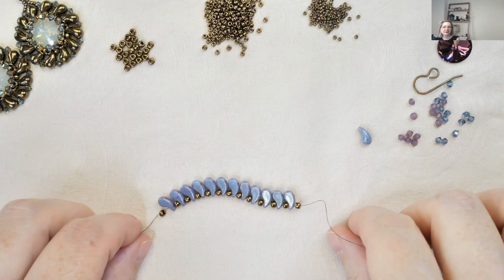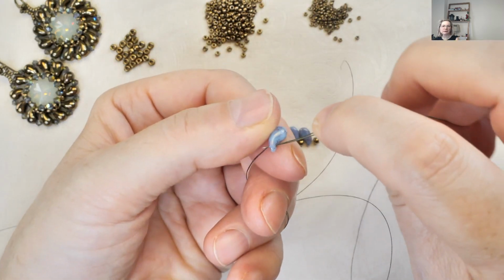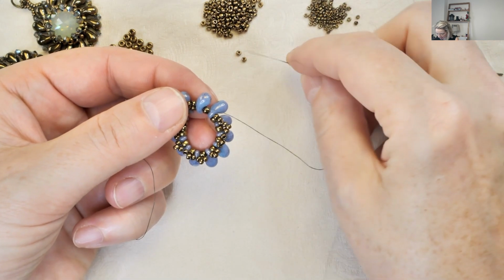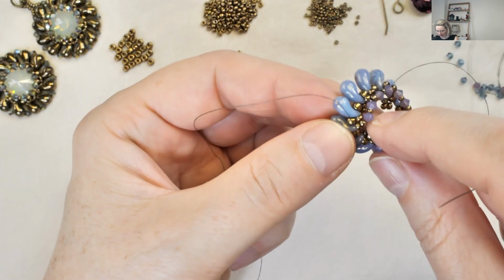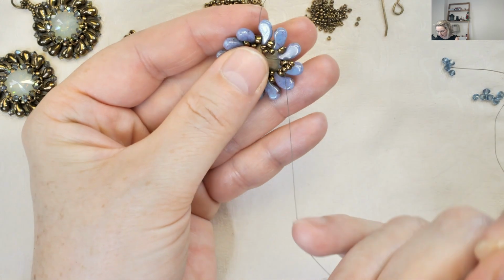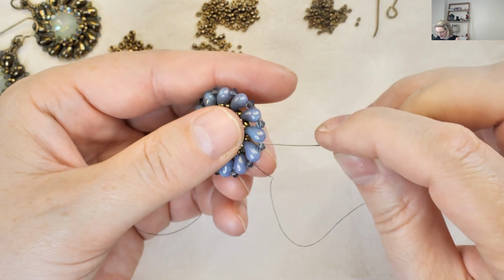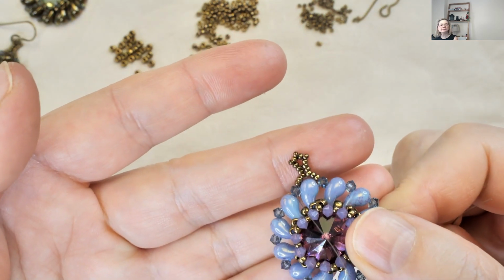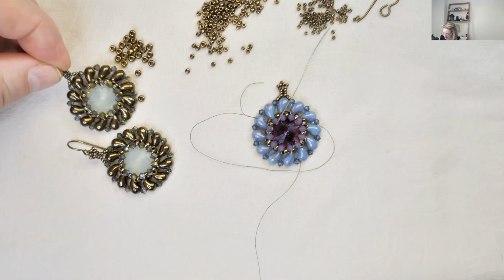Zoliduo Jewelry - Beaded Earrings Tutorial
Make your own jewelry with this simple beading project and easy tutorial.
These earrings are made with seed beads, zoliduo beads and crystal bicones.
You will need 8/0, 11/0 and 15/0 round Miyuki seed beads and 3mm crystal bicone beads.

You can find the written tutorial for these beaded earrings

Your support helps me continue creating new fun and inspiring content. Also, hit that 🔔BELL ICON to get 💌notified when l post new videos! Thank you and Happy beading! 🥰

simple beaded earrings